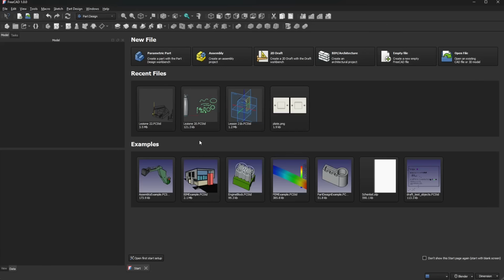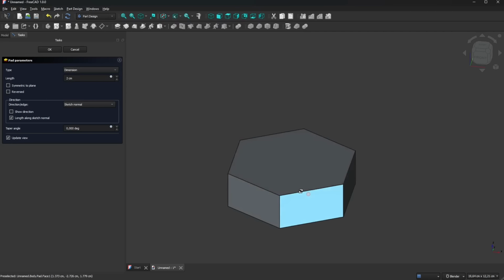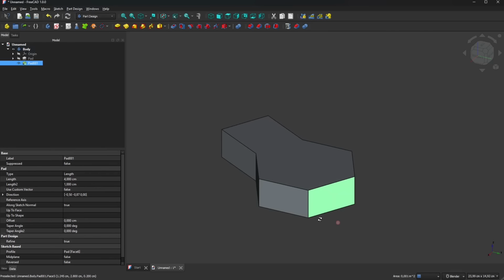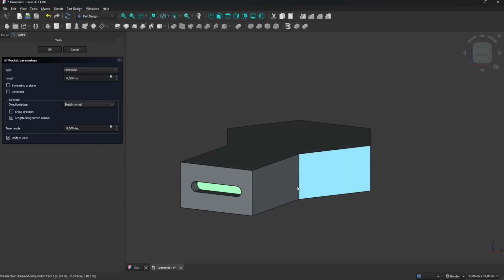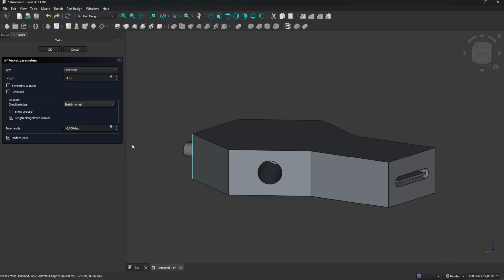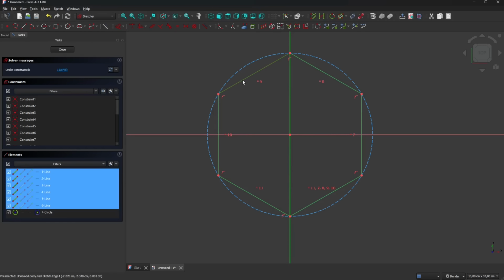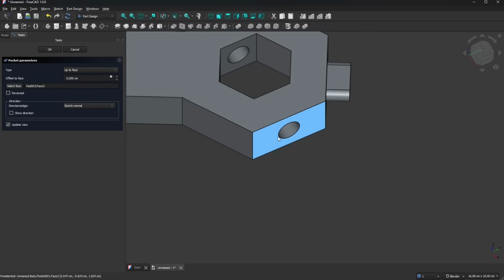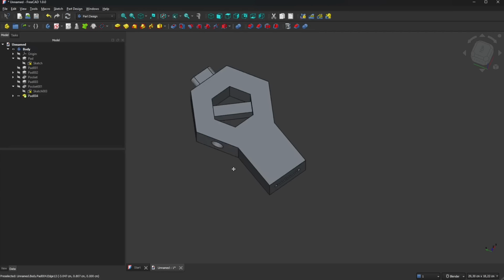FREECAD - Lesson 22 - Pocket, Hole, Threaded, Merge, Mirror, Array, Validate, Groove, Loft, Pipe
FREECAD Videocourse - Lesson 22 - Part Design and Sketcher Workbench Tools, Subtractive Tools, Pocket, Hole, Threaded, Merge, Mirror, Array, Validate, Groove, Loft, Pipe Sweep